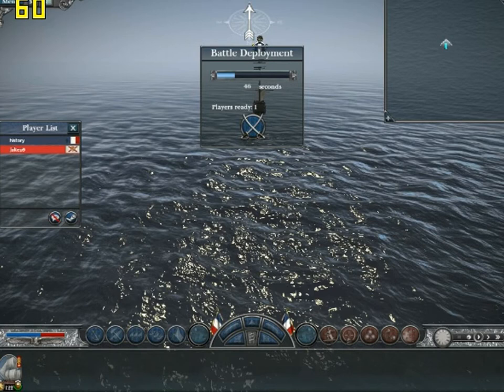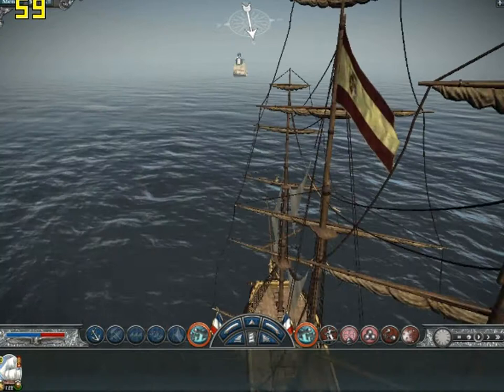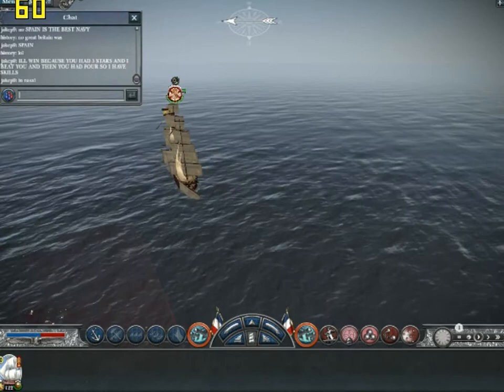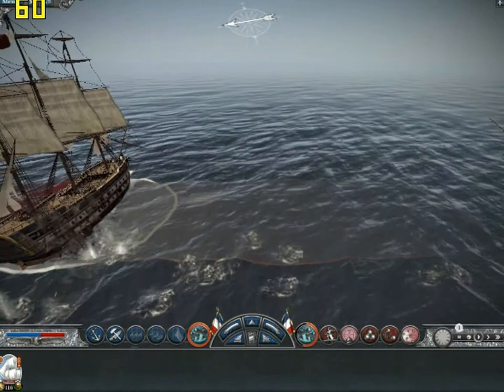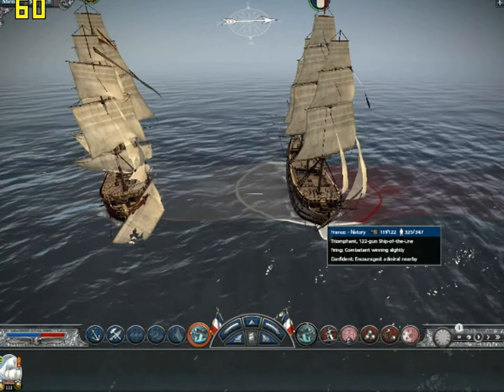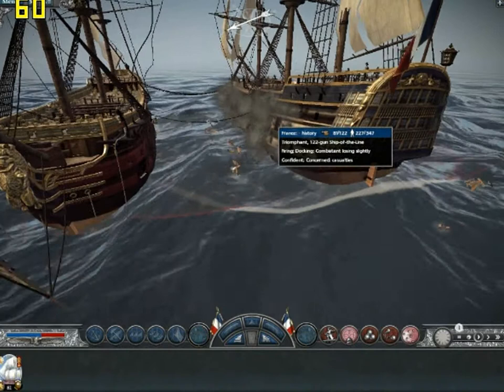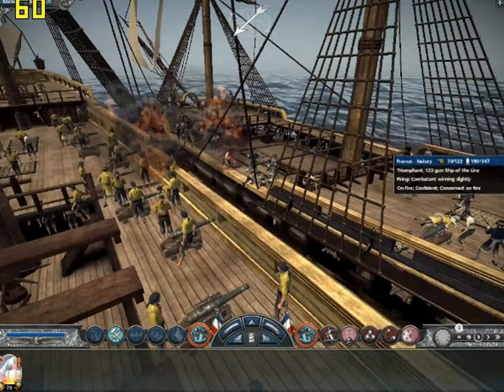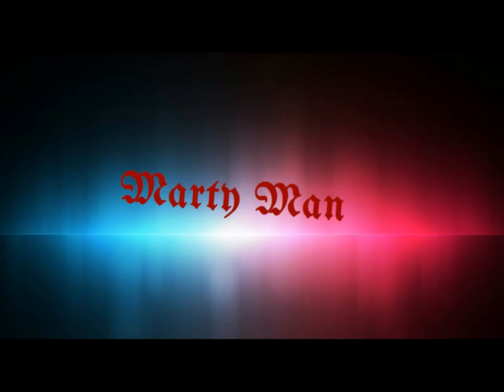Marty Plays Napoleon Total War #2 "Wait...What...How?"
In this video I begin my "Marty Plays Napoleon Total War" series! :)